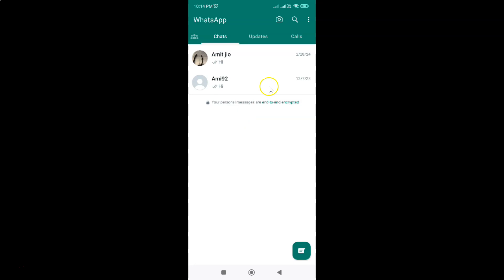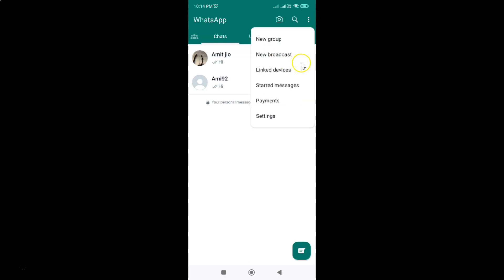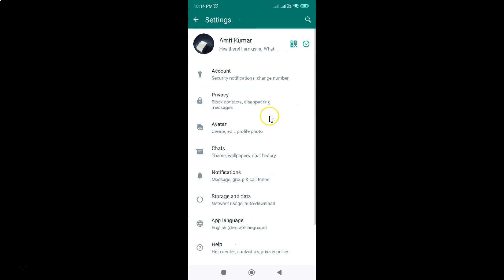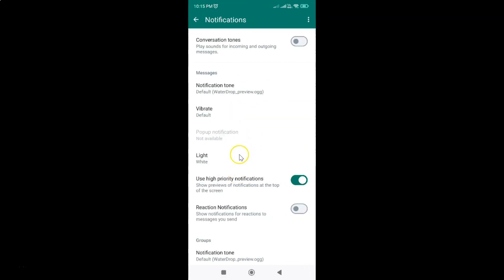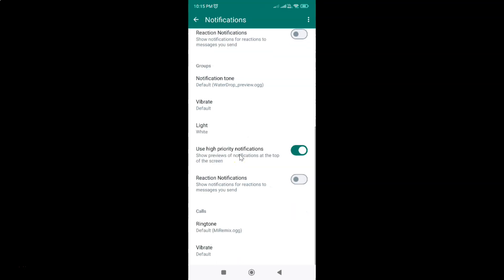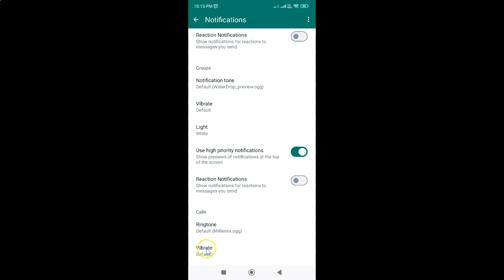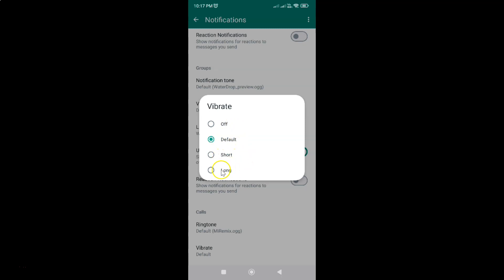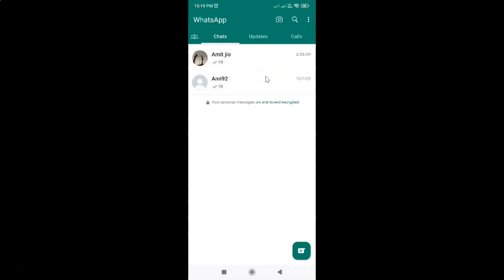How to Turn Off Vibration for WhatsApp Calls on Android?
Hi guys, In this Video, I will show you "How to Turn Off Vibration for WhatsApp Calls on Android."